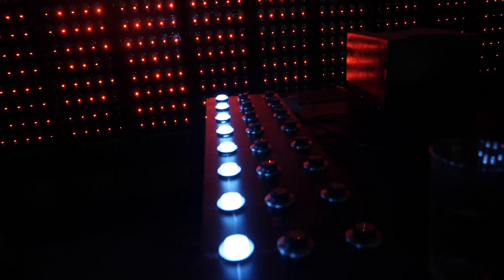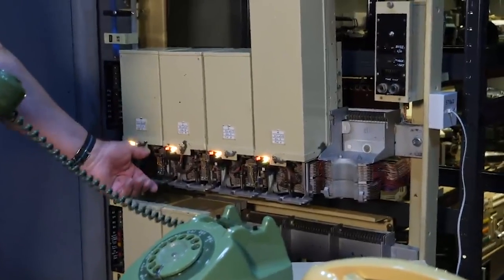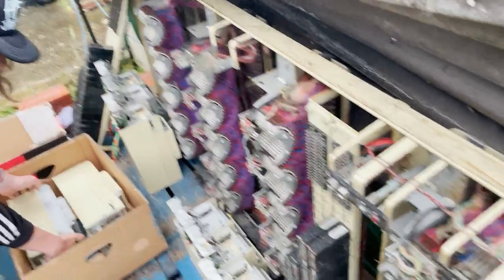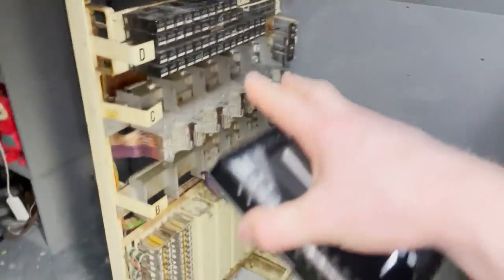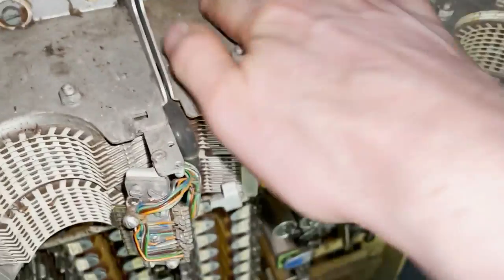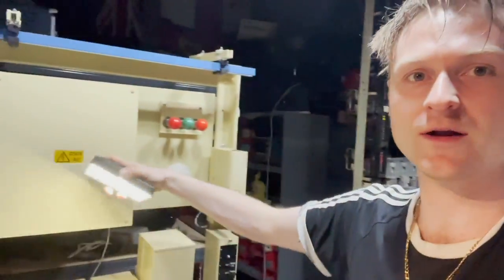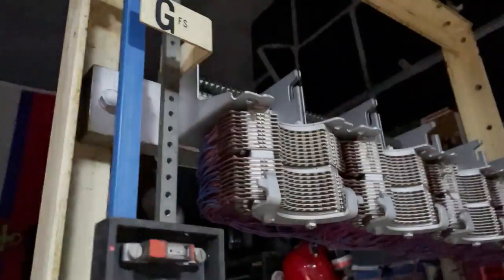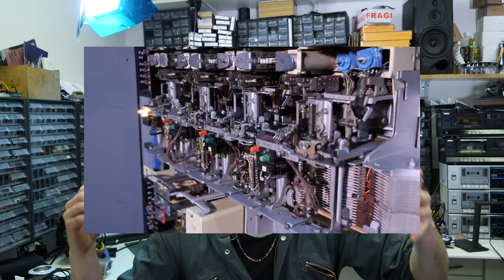Buying An Old 1960's Strowger Telephone Exchange For Restoration!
vintage telephone exchange ready for restoration ! bleedin awesome
Samples of the exchange aswell as loads of other content available :-
which helps support these relatively bad decisions also and keeps the videos flowing :)